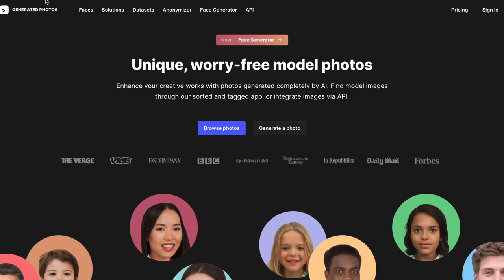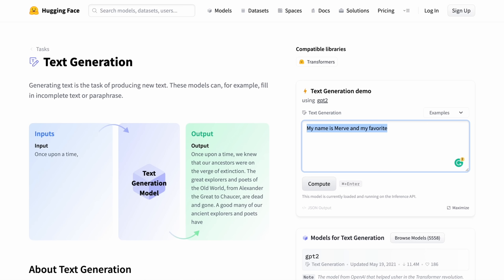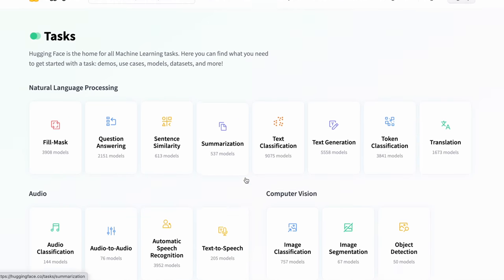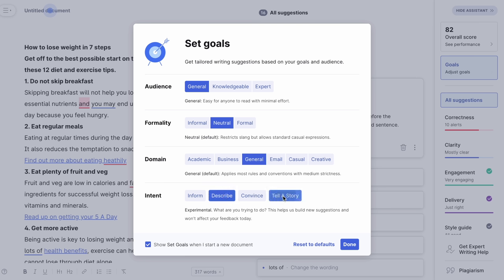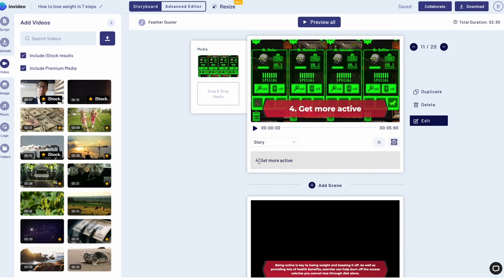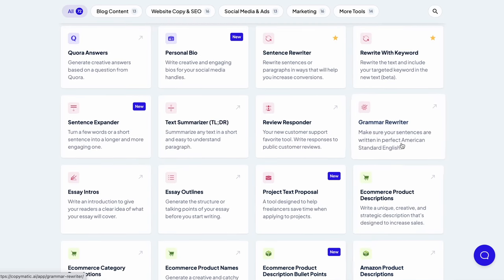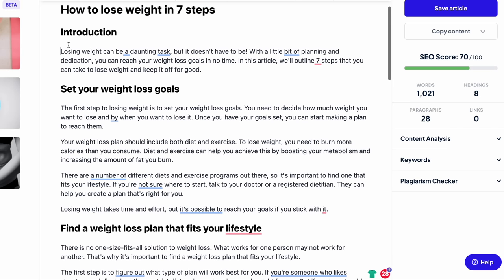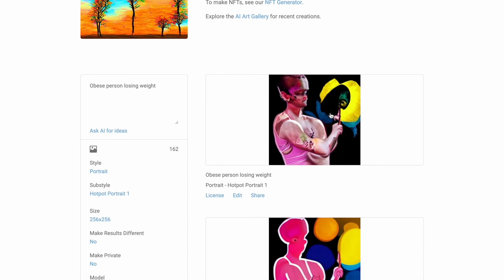8 Crazy Affiliate Robots To Increase Your Earnings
Here is a list of my top 8 most powerful Artificial intelligent robots and tools that will help you to increase and maximize your affiliate marketing revenue. These tools can be used in any digital marketing business, but I use them mostly for affiliate marketing campaigns and content creation.

▼ ▽ TIMESTAMPS

Intro 00:00
Generated photos 00:32
Huggin Face 03:04
Play HT 06:30
Grammarly 08:10
in-Video 10:02
Rytr Me 14:04
Copymatic 15:02
Jasper 18:50
Bonus Tool 19:52